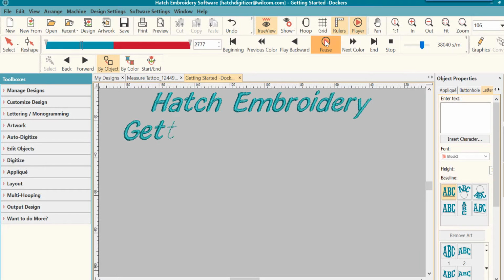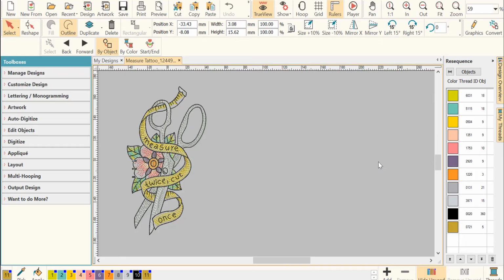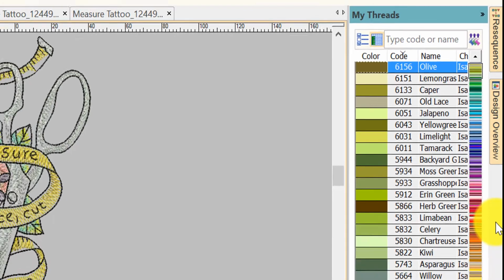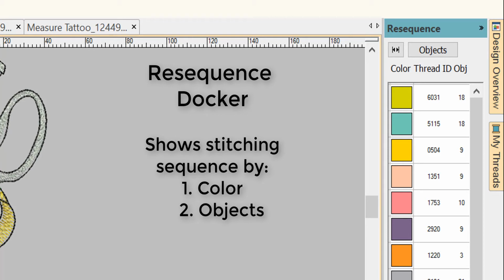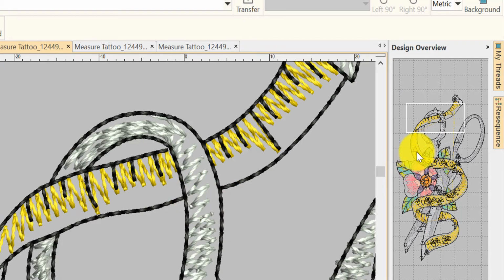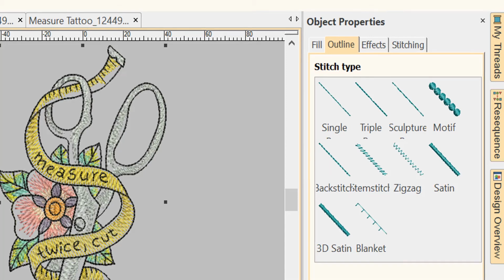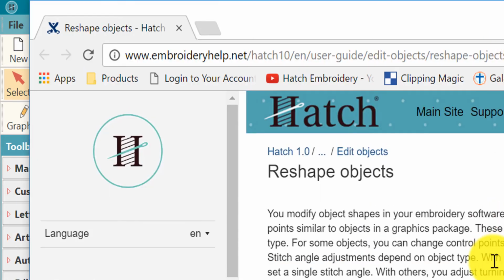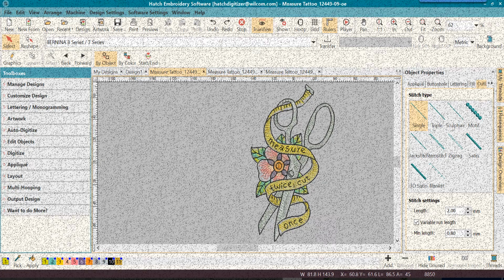1-8 Getting Started - Dockers in Hatch Embroidery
Dockers contain all the information about your designs. Object Properties, My Threads, Overview, and Resequence. They are all essential to give you the most power in editing your designs. Learn about them and tips for the online documentation in this video